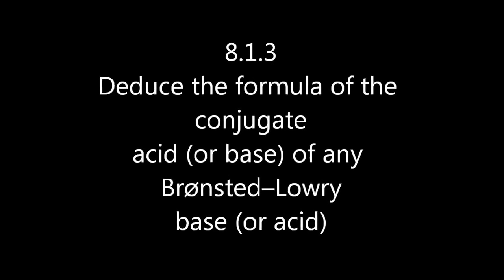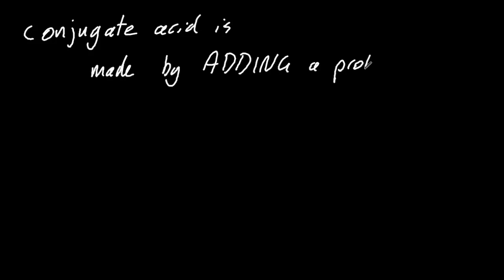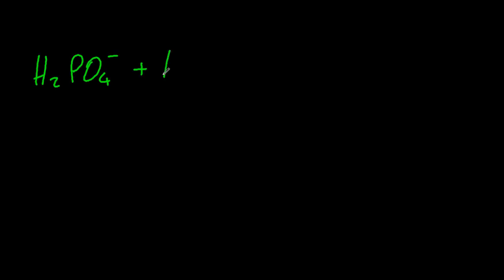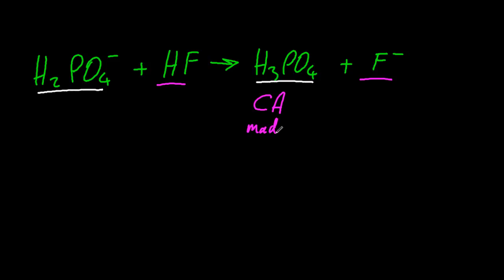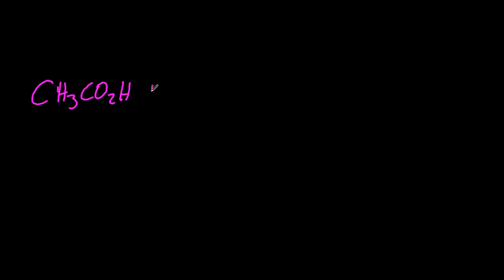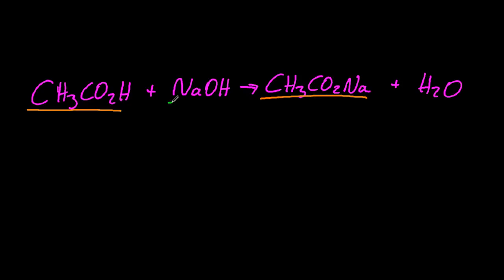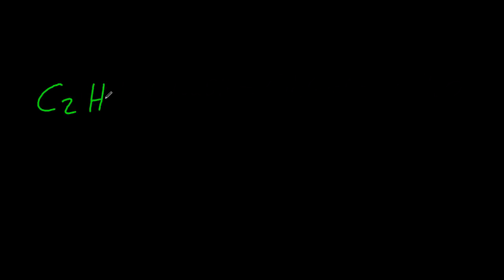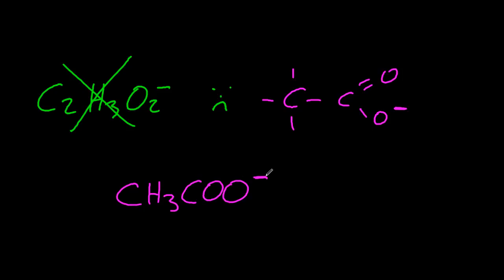R3.1.2 Deduce the conjugate acid/base of any Brønsted-Lowry base/acid [SL IB Chemistry]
Remember: A conjugate ACID is made by ADDING a proton (H+).  So check the equation and see what product has had a proton added -- it's the conjugate acid.  The conjugate base is the other product, which has had a proton removed.